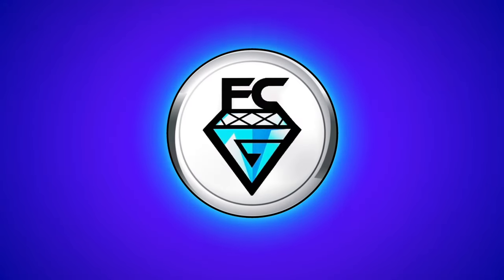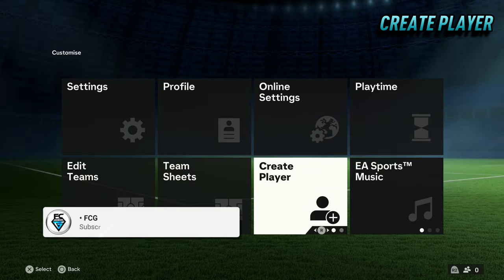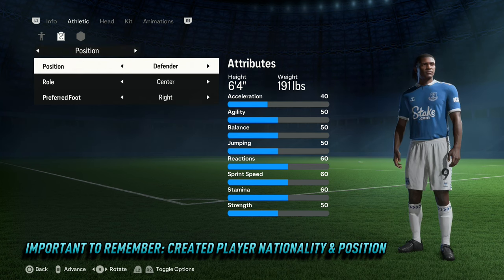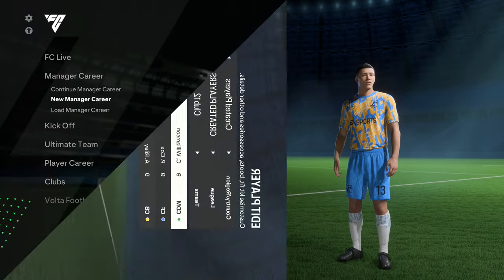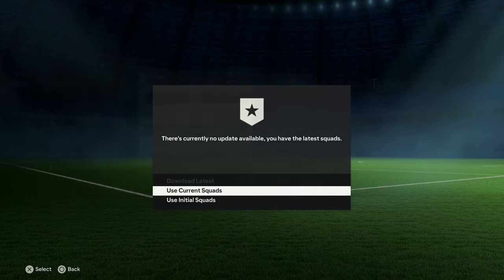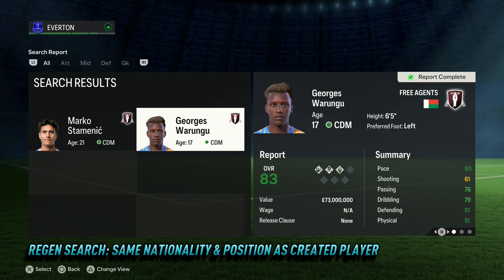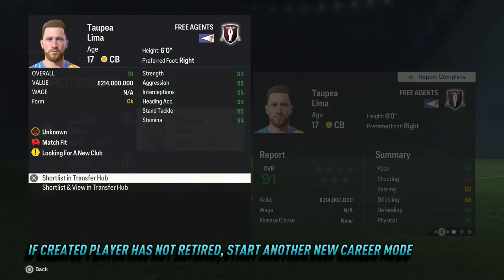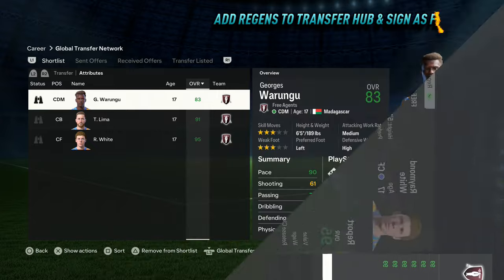HOW TO CREATE YOUR OWN REGENS (FC 24)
FC24 CareerMode An easy to follow tutorial on how to Create Regens in FC 24 Career Mode.